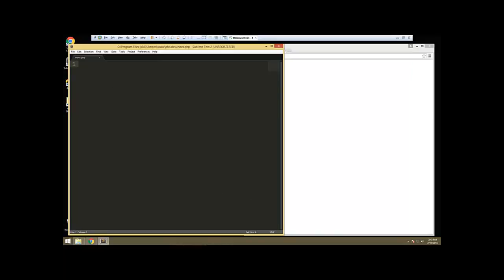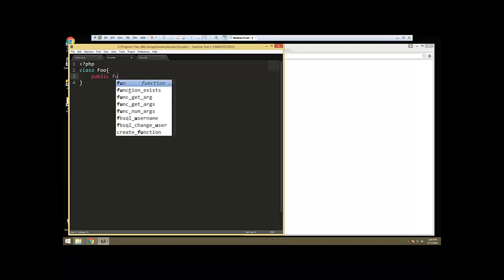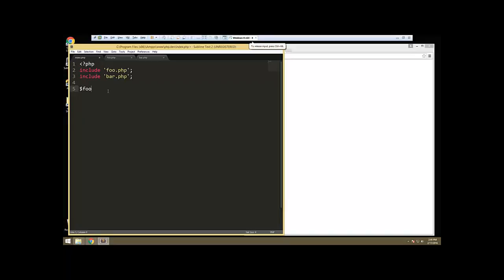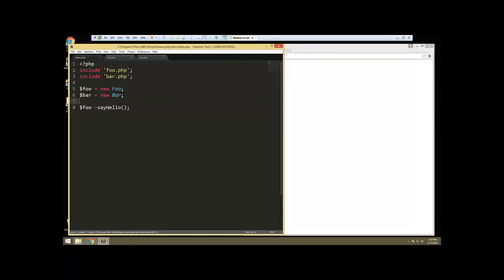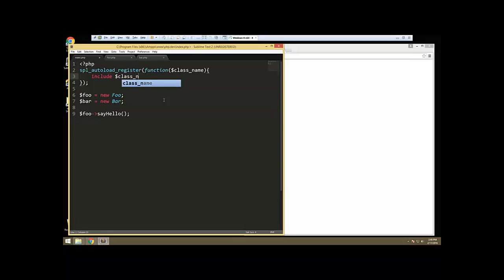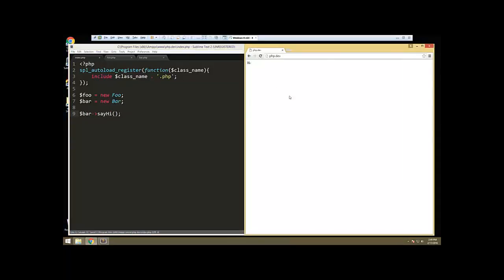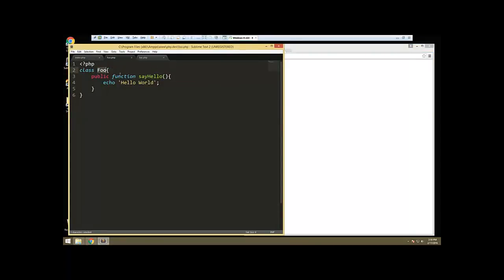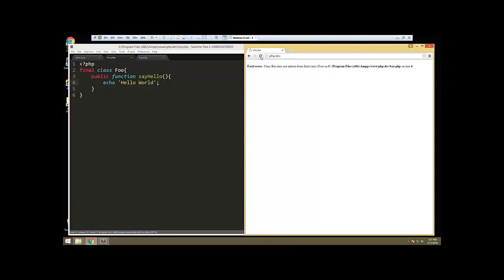Building a Website using Object Oriented PHP 16